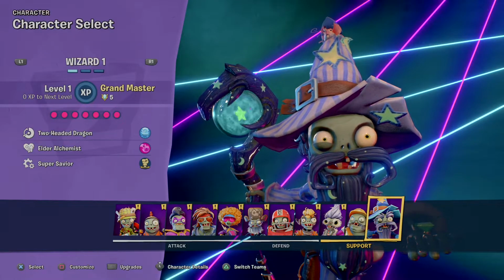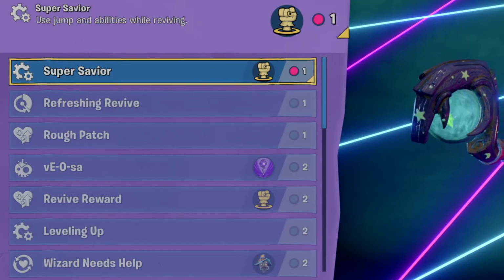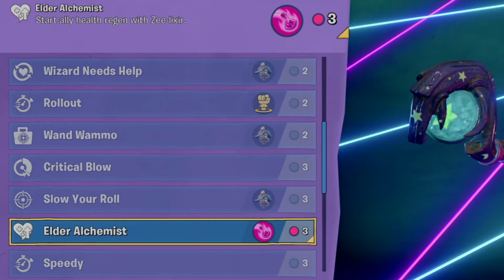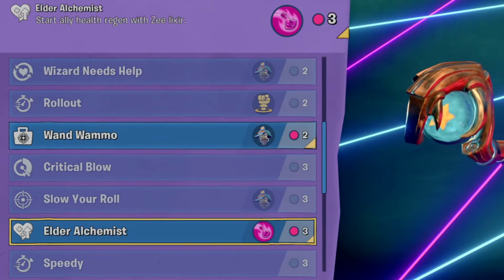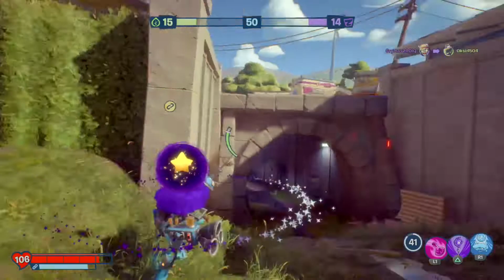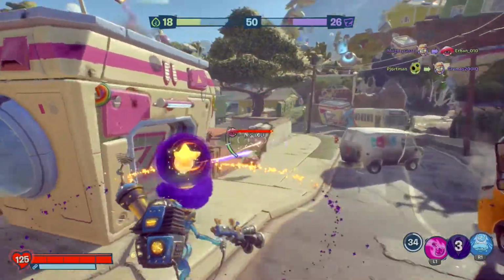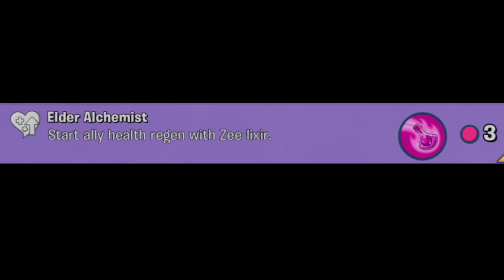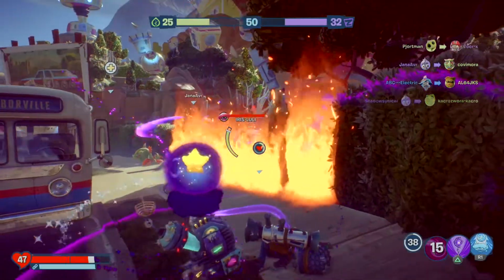Wizard Top Builds and Tips | PVZ Battle for Neighborville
Pvz bfn Wizard builds.
Top 3 builds for Wizard.

builds and tips for Wizard to hopefully make you better at him.

Timecode
0:00 Intro
0:09  3 Must Try Builds
1:02 Quick Introduction to our Builds Upgrades
1:51 1st Build Tips
2:44 2nd Build Tips
3:12 The Wizard
4:00 Final Words
4:11 Ending